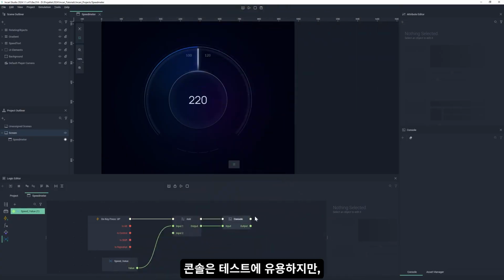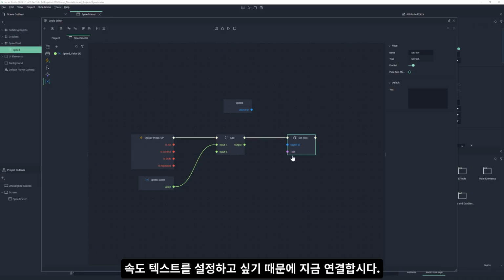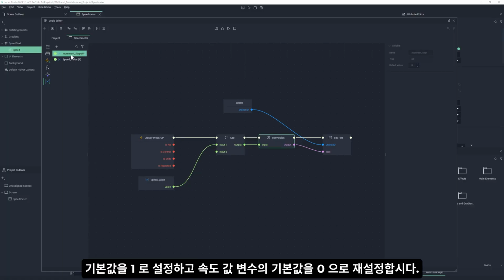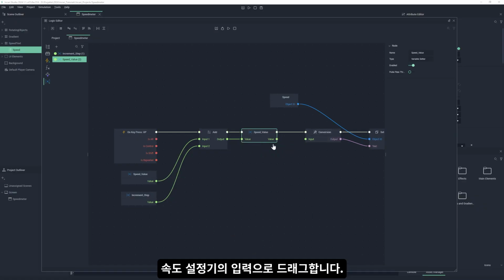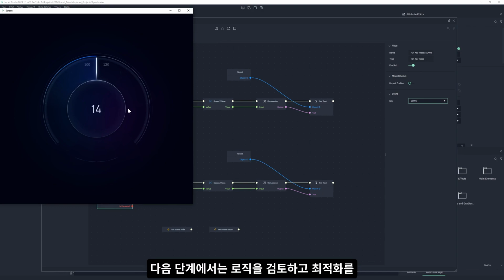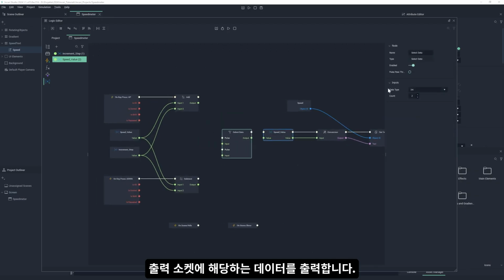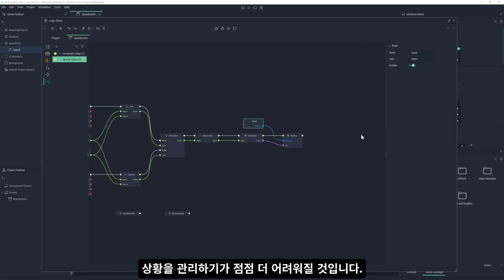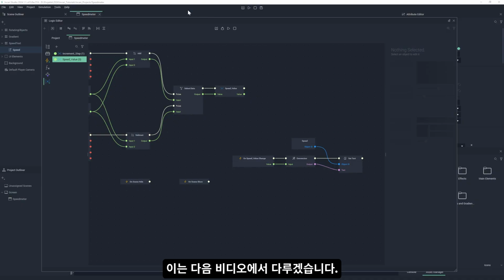Incari | Basic Tutorial EP 06 - 텍스트 오브젝트 업데이트 & 로직 최적화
이번 영상에서는 텍스트 오브젝트를 동적으로 업데이트하고, 로직 최적화로 성능을 개선하는 방법을 안내 드립니다.